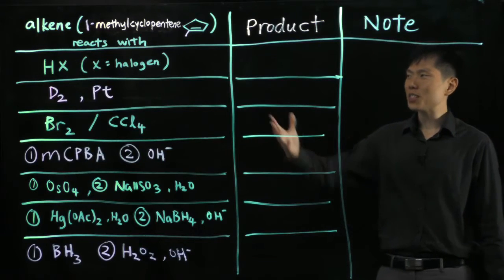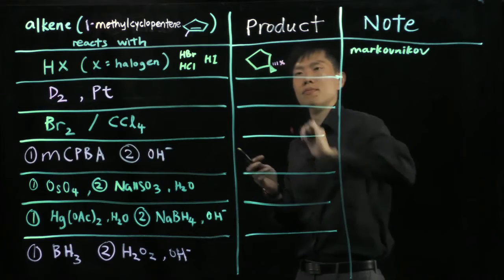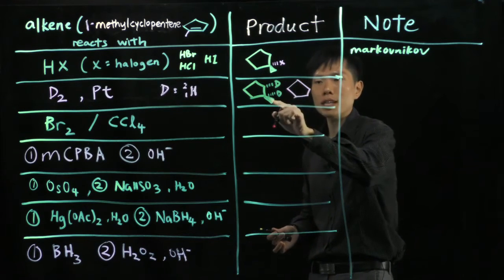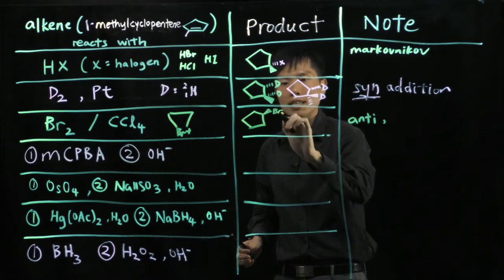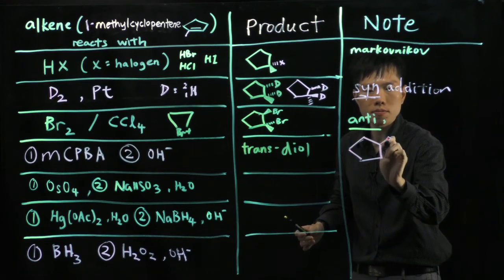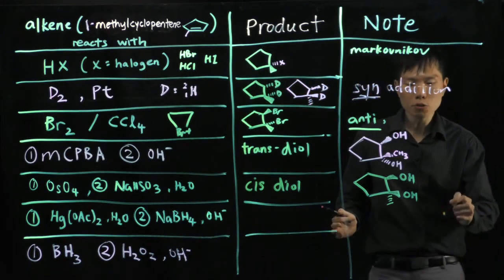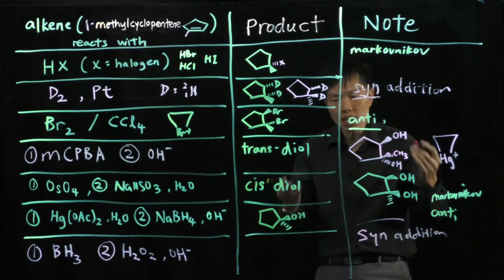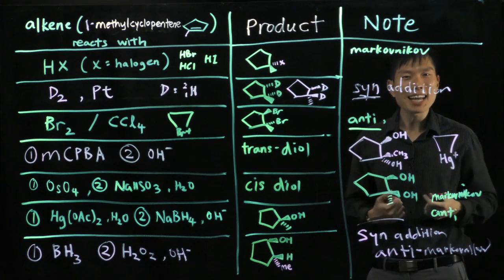Alkene Summary of Reagents & Products 2 (LIghtboard)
Summary - Good hack!